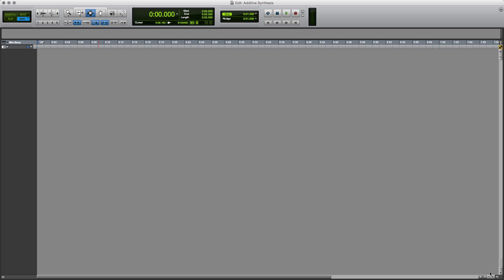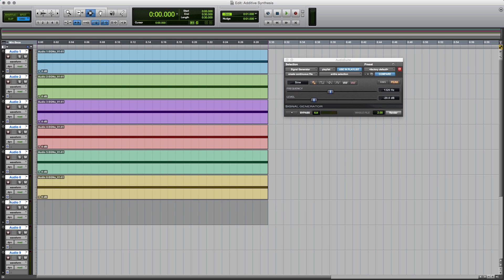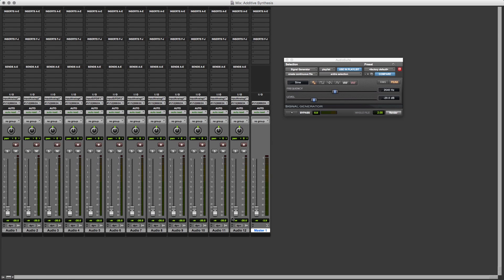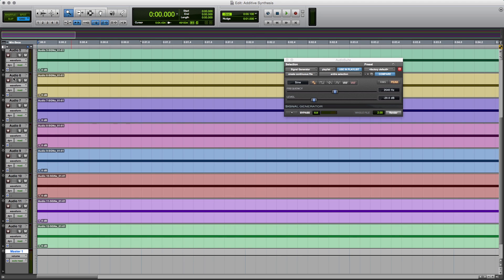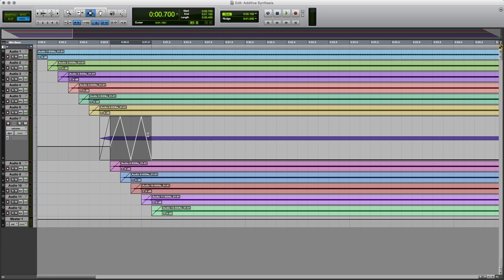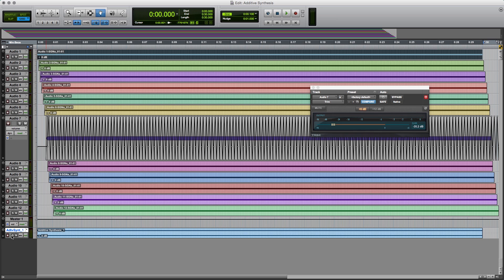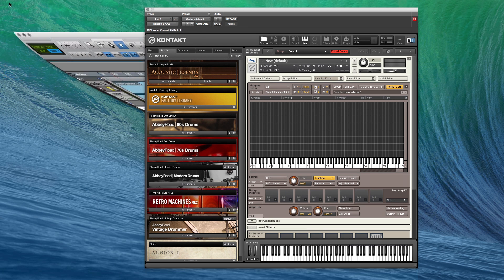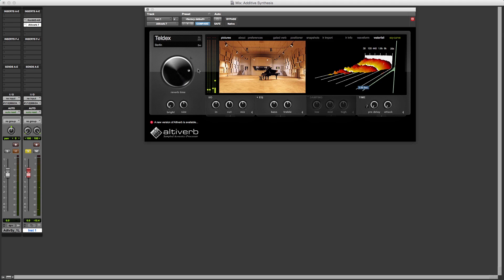Additive Synthesis From First Principles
Additive synthesis starts with sine waves. Sine waves from the harmonic series are combined together to produce musical tones. In this video, twelve sine waves from the harmonic series are added together to produce a rich tone. Then the tracks are staggered so that the harmonics come in one by one. Next the start of each harmonic is faded in to create a smooth blend. One of the harmonics is modulated in level to create further interest. This in itself demonstrates additive synthesis from first principles. The video goes on to load the resultant tone into a sampler so that it can be played from the keyboard. Demonstrations of single note and chordal playing are included, ending with the addition of reverb and sustain pedal. Check out the Audio Masterclass Music Production and Sound Engineering Course